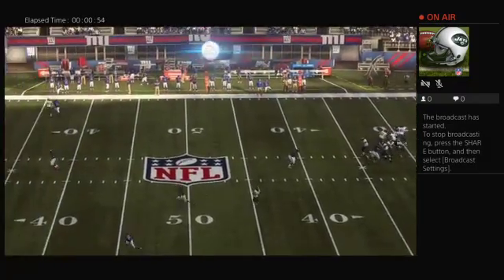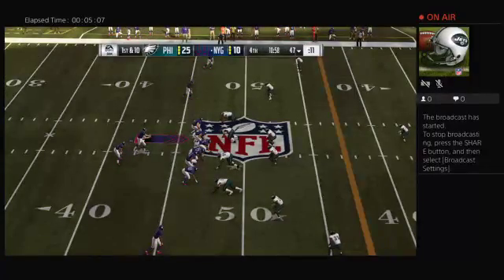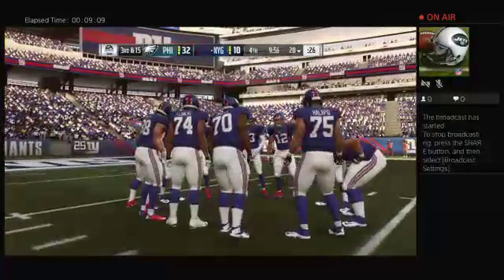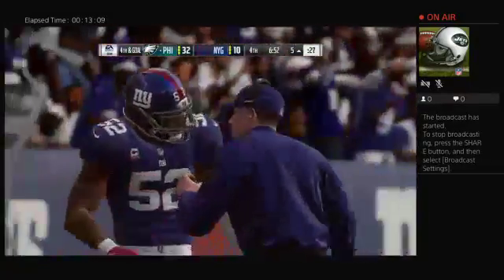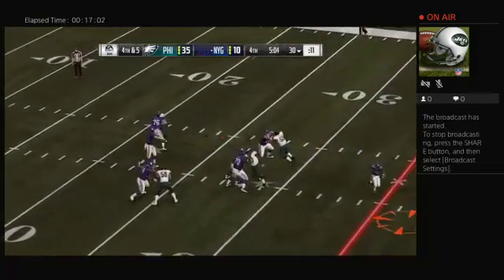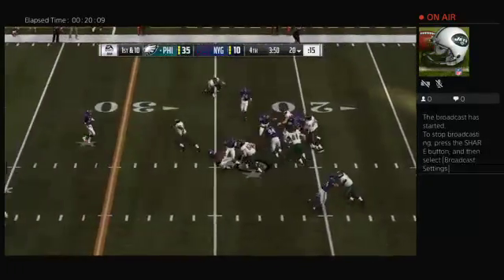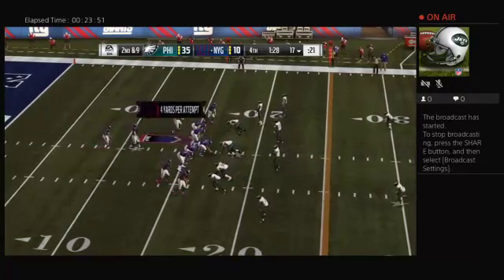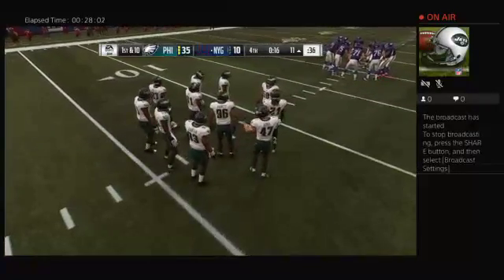GAME 6 PHI Eagles 3-2 @ NY Giants 3-2